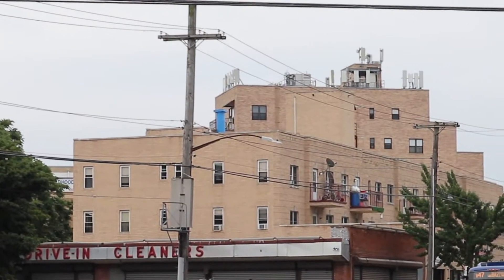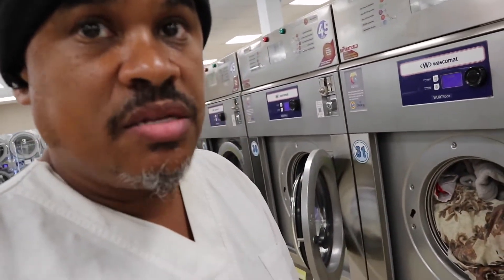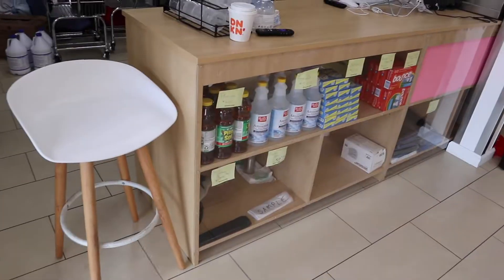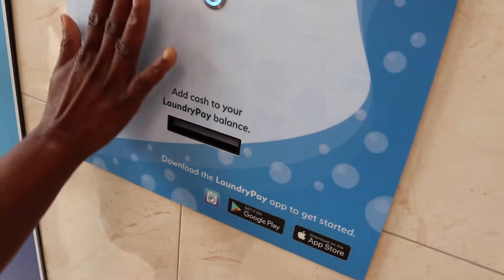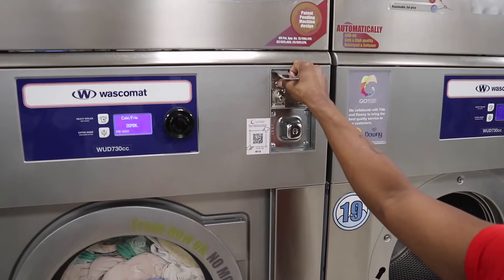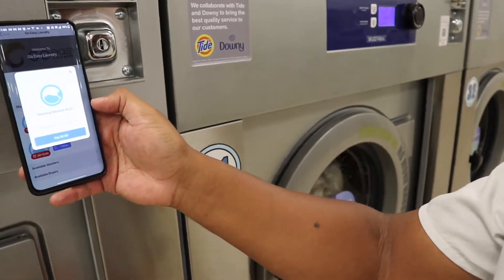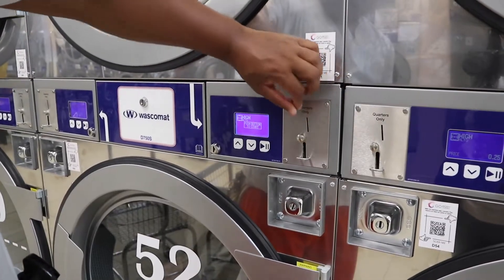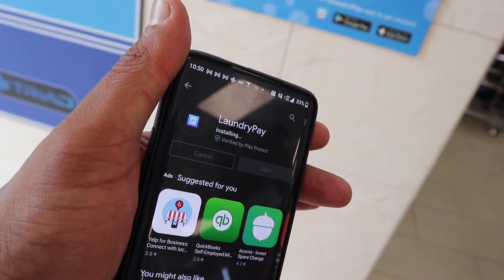Go Easy Laundry with 3 Ways to Pay "Washers with Detergent Built in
Go Easy Laundry Mat

Soft or solid mounted for different needs
The machine handles different unbalances without risk of water leakage
Stainless steel panels for protection against rust and corrosion

#1 on Amazon Best Seller
Giantex Portable Mini Compact Twin Tub Washing Machine 17.6lbs Washer Spain Spinner Portable Washing Machine, Blue+ White

Tide Pods +downy Free, Liquid Laundry Detergent Pacs, 61 Count

Gain flings! Laundry Detergent Soap Pacs, High Efficiency (HE), Original Scent, 96 Count

All Mighty Pacs Laundry Detergent With Oxi Stain Removers and Whiteners, Free Clear, Tub, 56 Count

Arm & Hammer Plus Oxiclean with Odor Blasters, 5-in-1 Power Paks, 24 Count

Pine-Sol All Purpose Cleaner, Original Pine, 40 Ounce Bottles (Pack of 2)

Want a Tesla